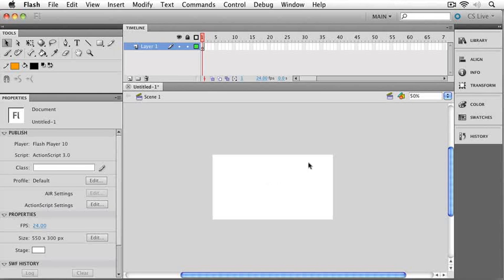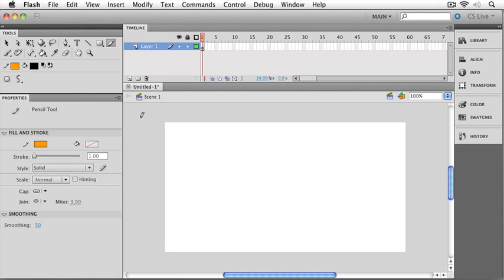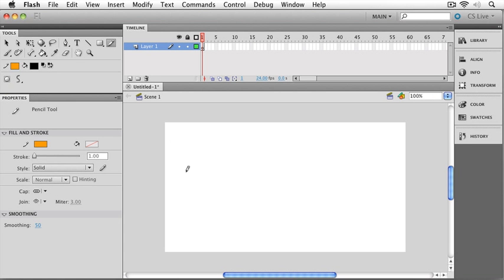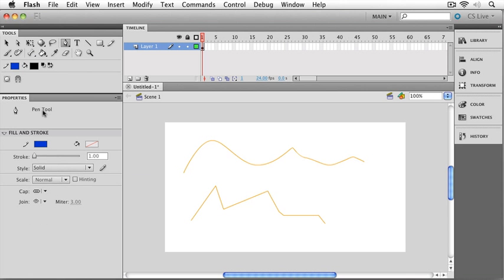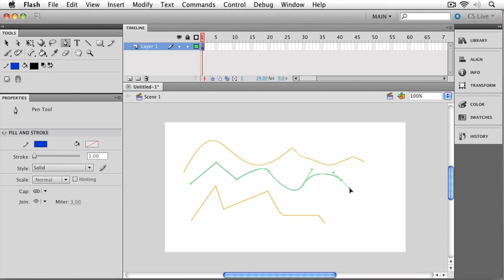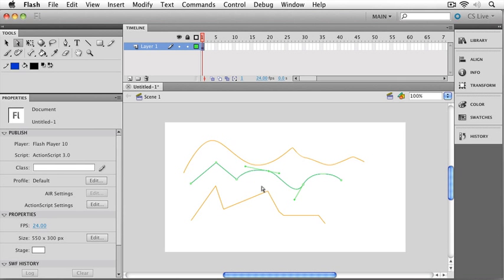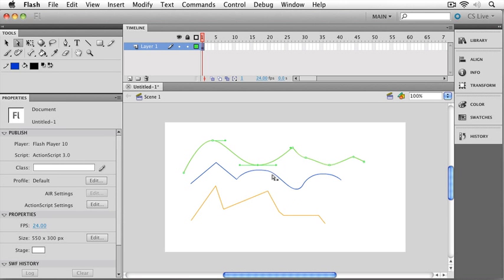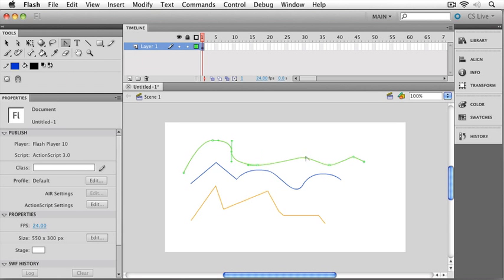Flash professional - basics 002